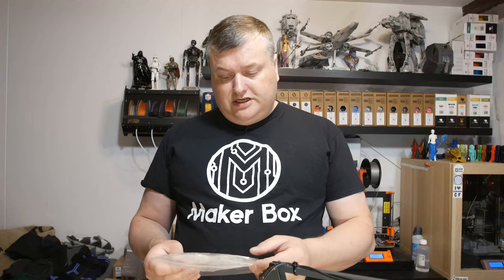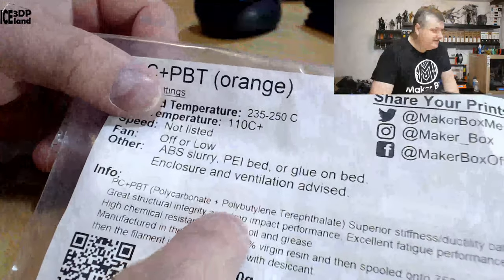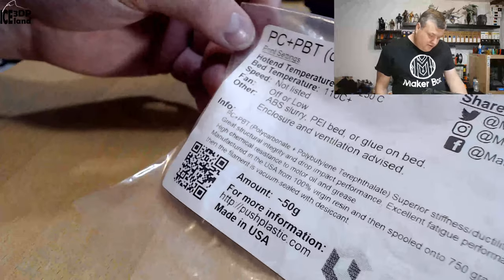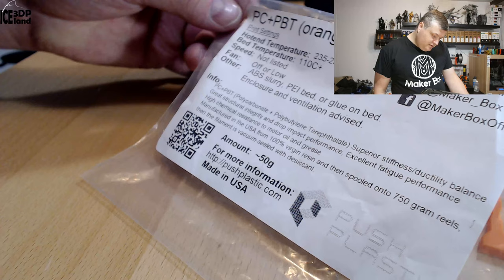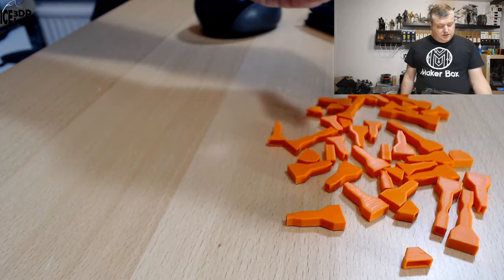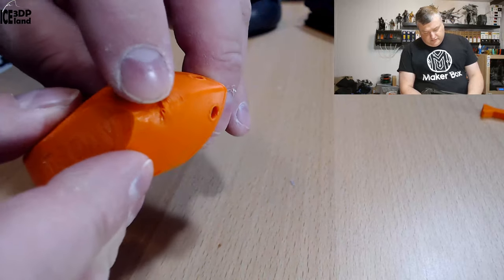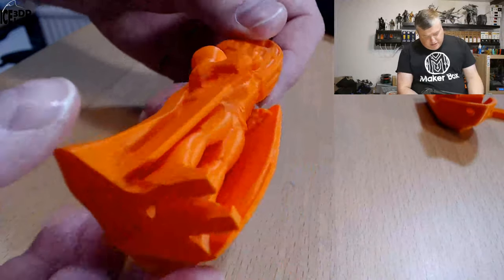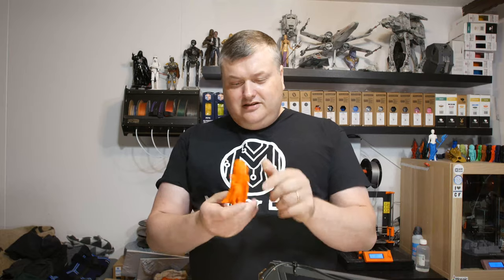Makerbox Monday - Push Plastic PC-PBT orange